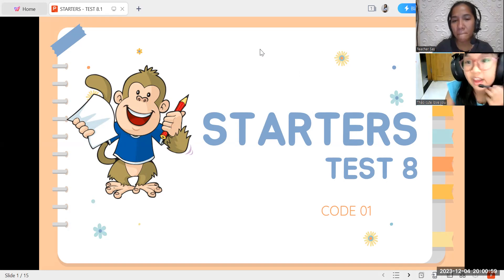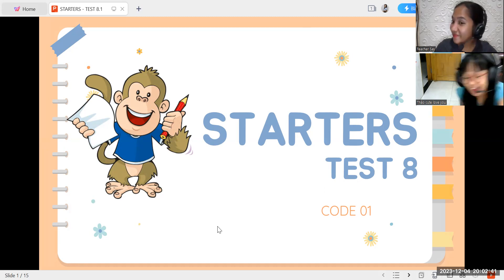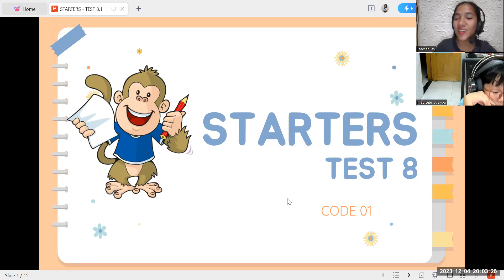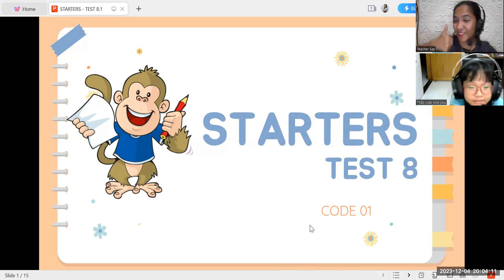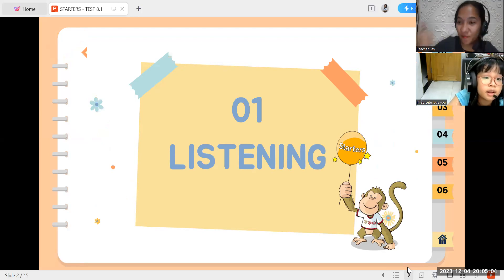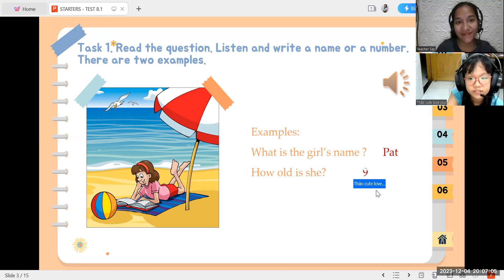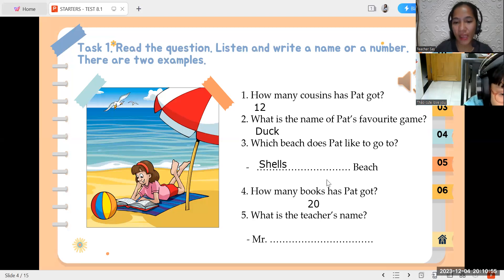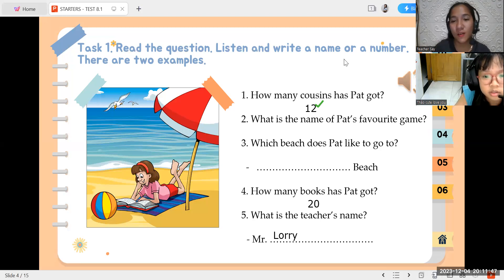PK2212026(12/04/2023)FFS TEST 8.1